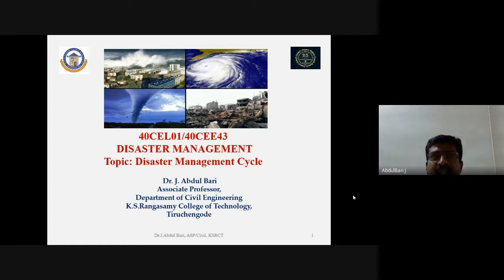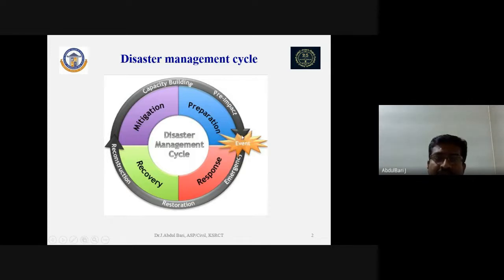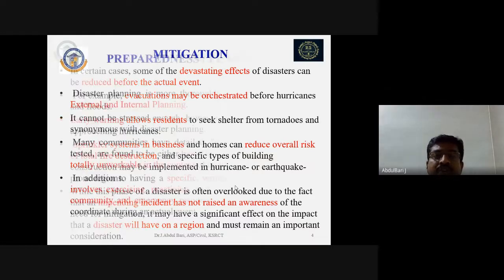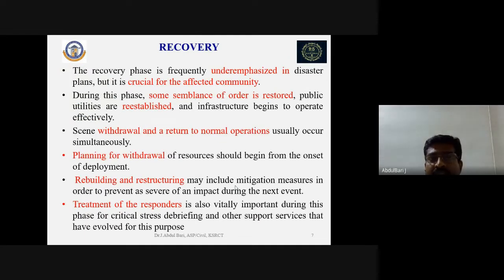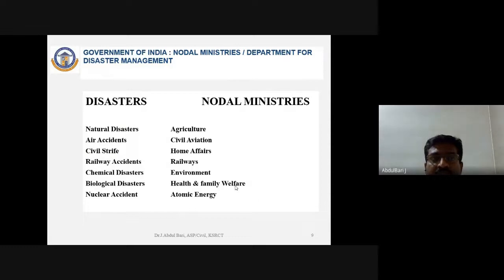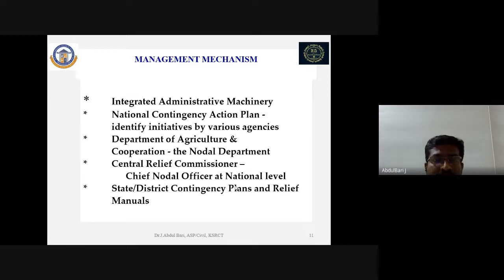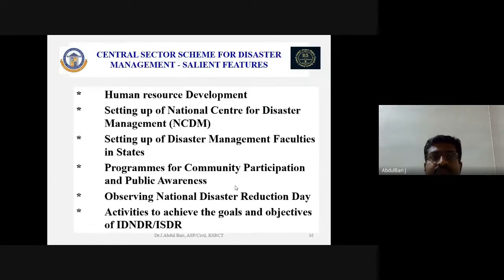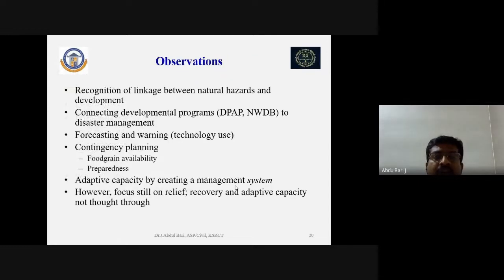Disaster Management Cycle